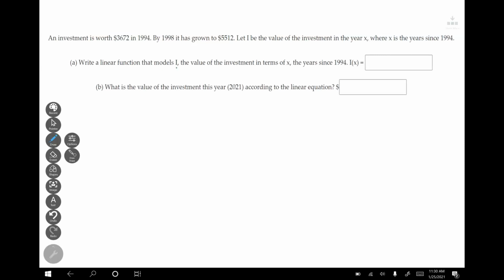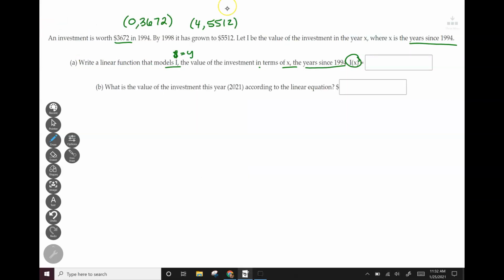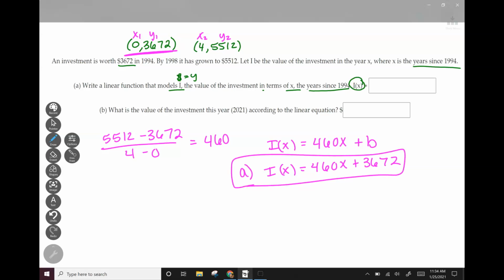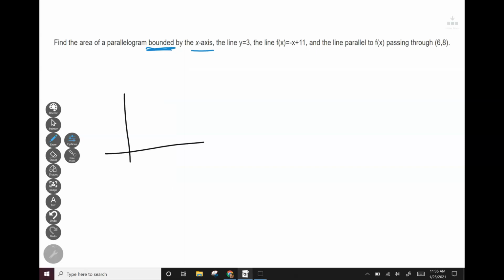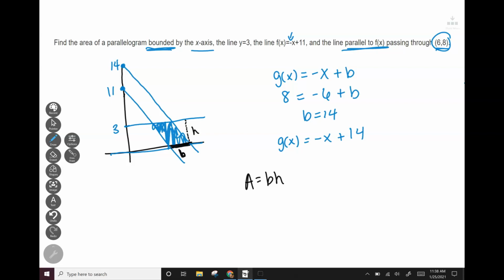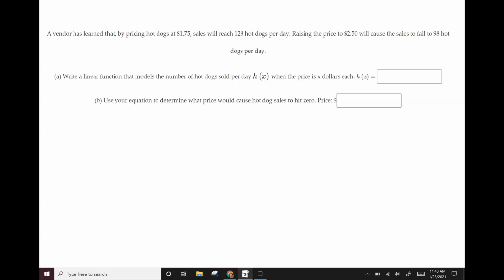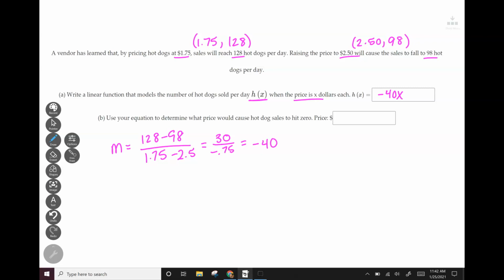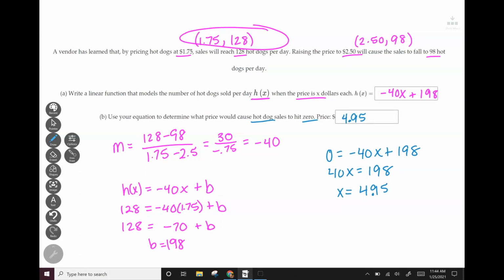4.1-4.2 Most Missed Questions